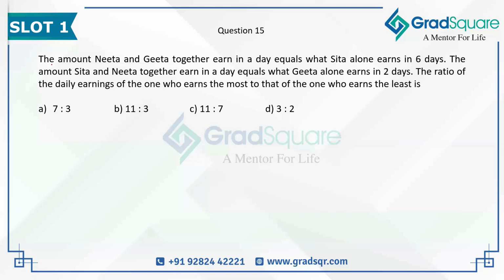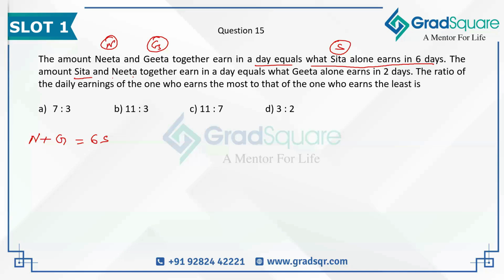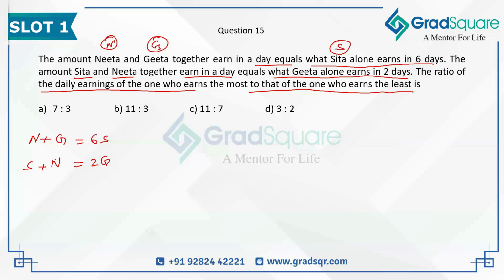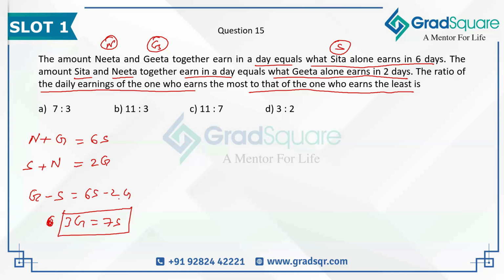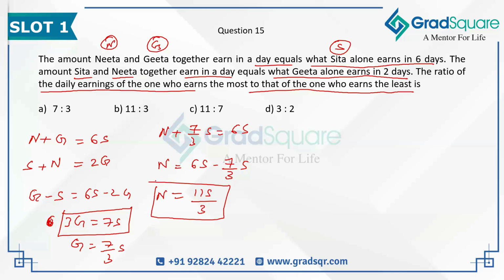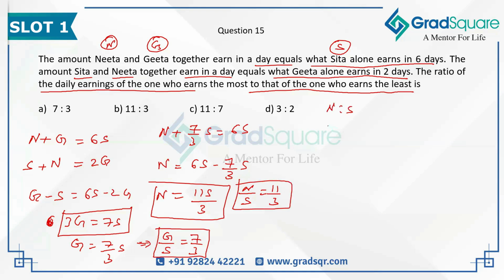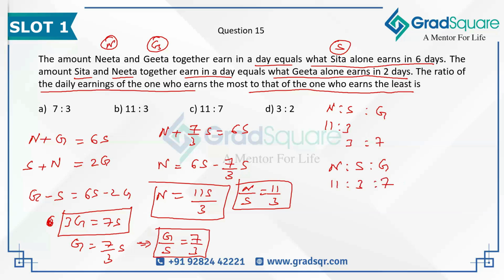CAT 2021 - QA Slot 1 - Question 15 - Arithmetic (Ratio) by GradSquare Mentor Mr. Kushal Bohra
The amount Neeta and Geeta together earn in a day equals what Sita alone earns in 6 days. The amount Sita and Neeta together earn in a day equals what Geeta alone earns in 2 days. The ratio of the daily earnings of the one who earns the most to that of the one who earns the least is

Join us for an insightful analysis of CAT 2021's Quantitative Aptitude Slot 1, as GradSquare Mentor, dissects Question 15 on Ratio